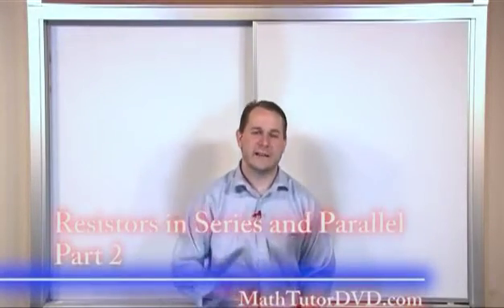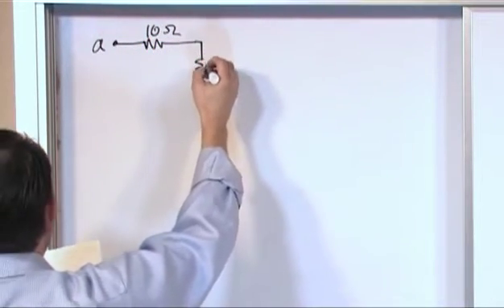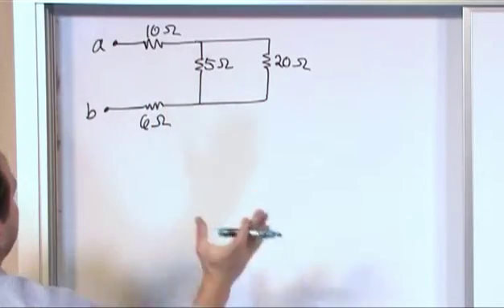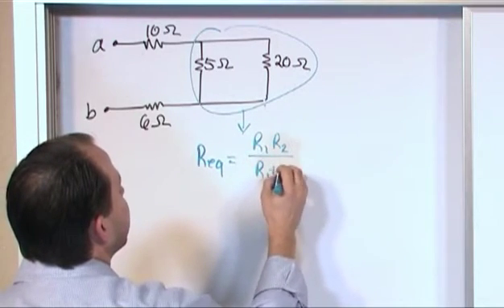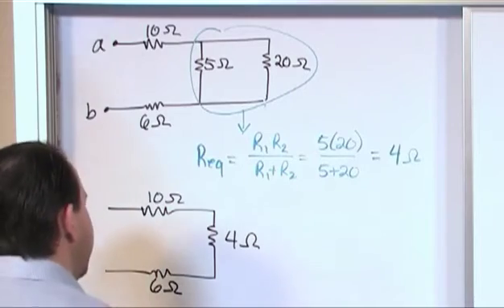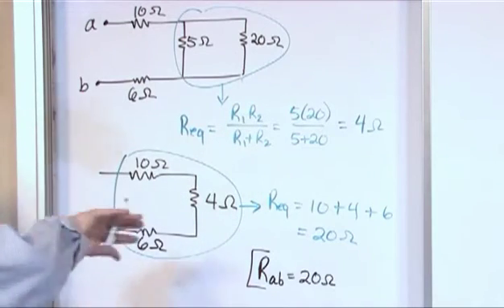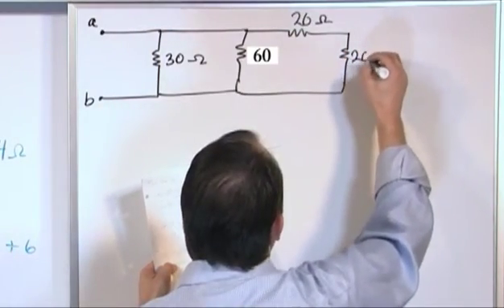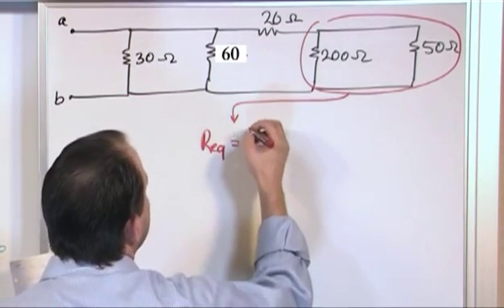Lesson 17 - Resistors In Series And Parallel, Part 1 (Engineering Circuit Analysis)